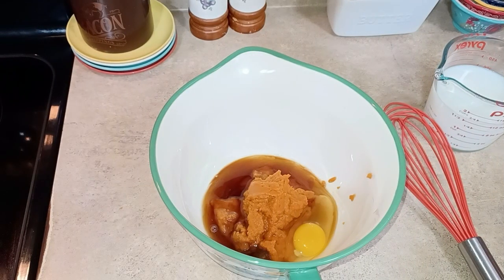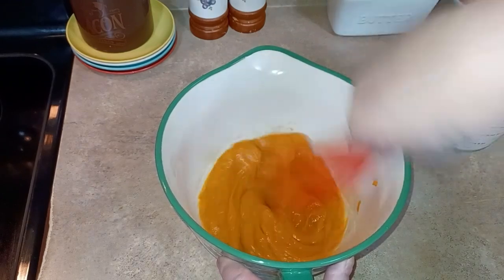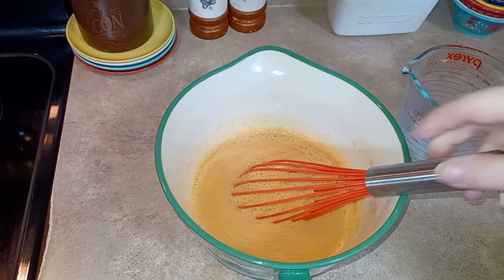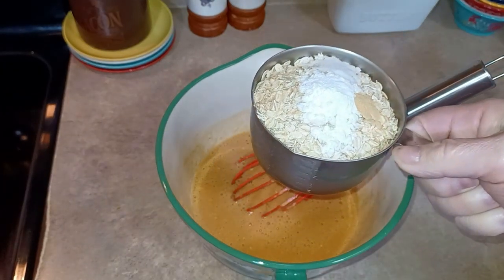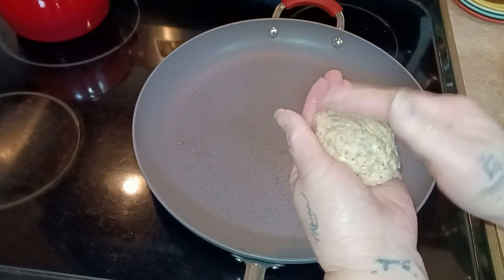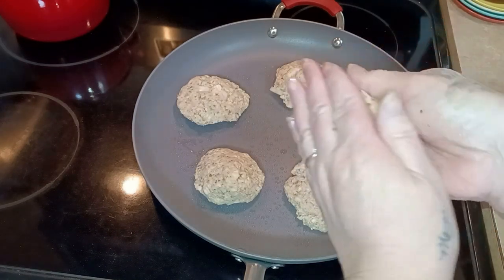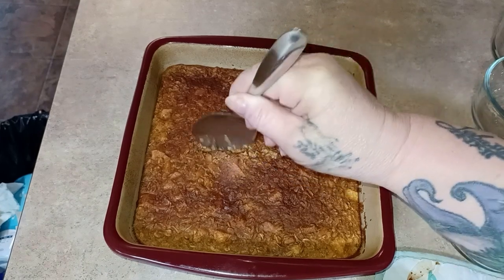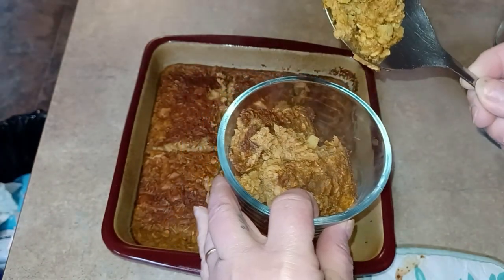Meal Prep after Gastric Bypass - Another Quick & Easy One!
Pumpkin Apple Baked Oatmeal
Snail Mail:
Kim Maness